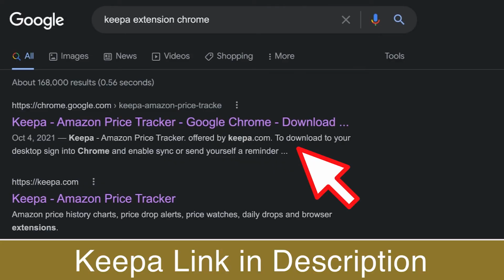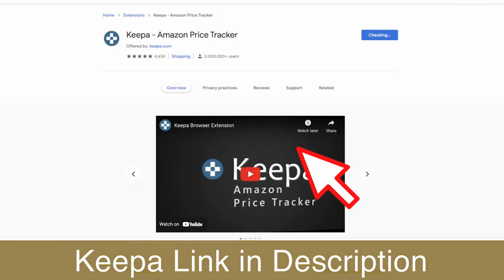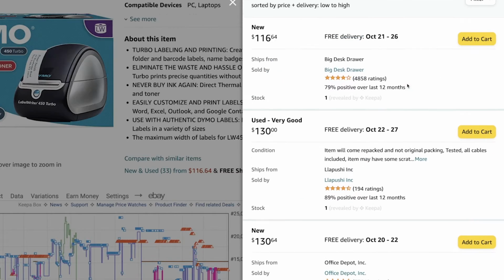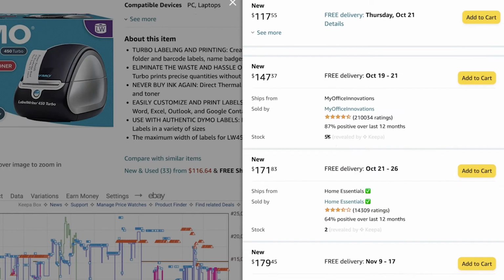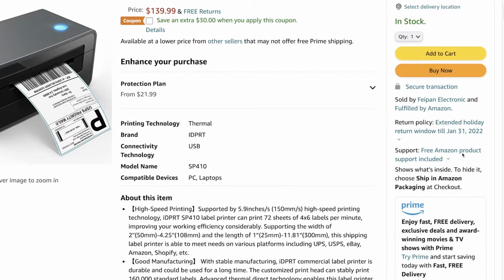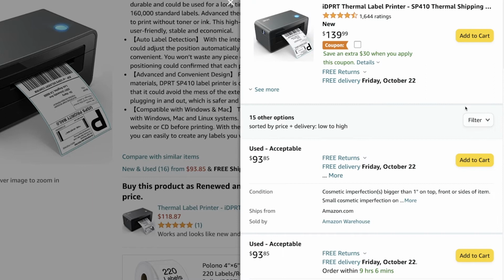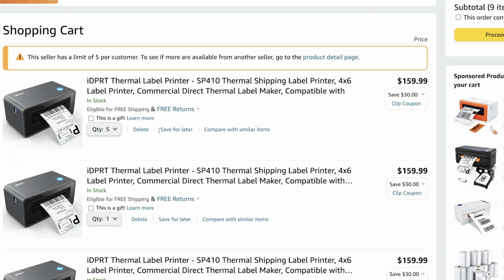How to Check Amazon Sellers Available Quantity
There are two ways Amazon sellers can check other seller's available quantity. In this video, I teach you how to figure this out both ways.

All the YouTube equipment I use